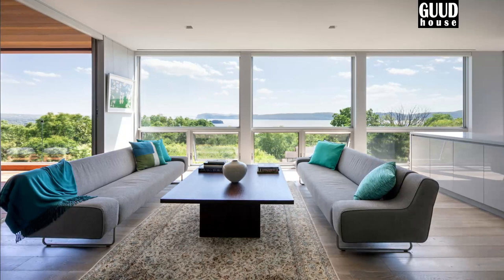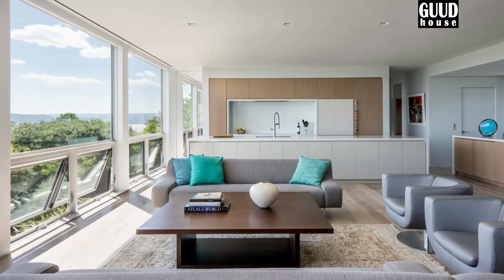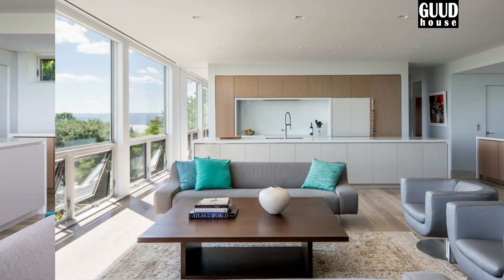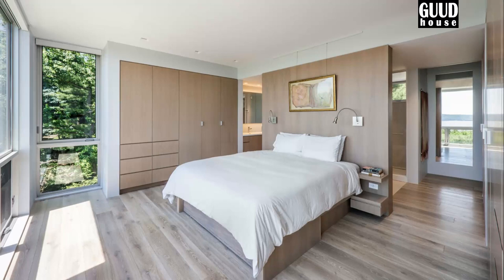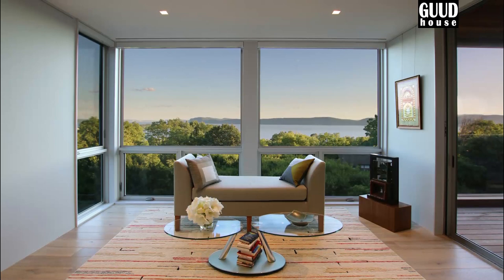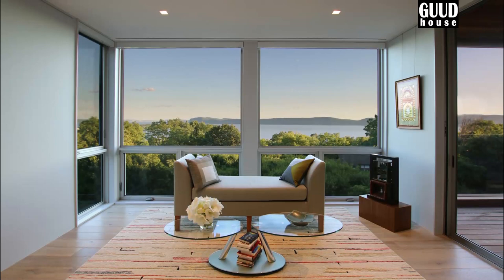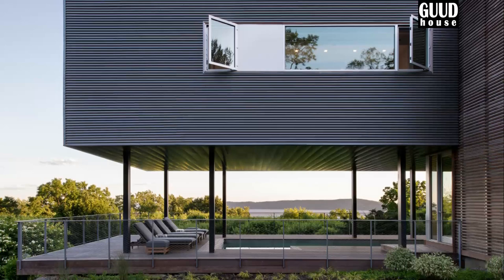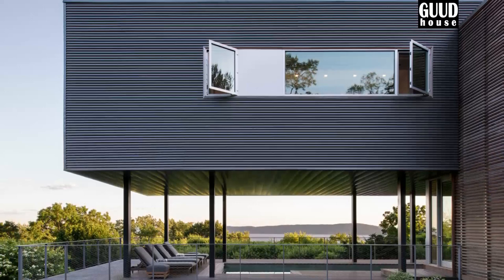Elevated Concrete House Design To Enhance River Views Big Storage And Recreational Zone Below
After residing in Manhattan for many years, the couple -- close to retirement -- sought to replace the hustle and bustle of city life with a scenic view of the Hudson River. They wanted an impressive, yet limited dwelling that provided adequate space for two people. To maximize their sightlines, the abode was positioned on high and equipped with storage areas and an outside recreational area below.

The living area is spacious and airy, making it the perfect choice for a treetop abode. The long kitchen island and low-profile cabinetry offer storage solutions without obstructing the views of the outdoors. The master suite has incorporated wardrobes on either side of the space to maximize floor area, while a built-in bed with a TV lift mechanism allows for visibility through full-height windows. With an open bathroom to the bedroom, occupants can enjoy glimpses of the water from the vanity.

The Home Office, acting as an entryway to the Guest Bedroom, offers spectacular views when sitting at the integrated desk. The sheltered Central Deck, surrounded on three sides, can be transformed into a seasonal outdoor space featuring a fire pit and dropping insect screens. In the Guest Room is a Murphy Bed allowing for extra living space when it is unoccupied. Finally, a sizeable Lap Pool and Deck offer shade for leisure activities or floating in the water.

CROTON-ON-HUDSON, UNITED STATES
Architects: Resolution: 4 Architecture
Area: 2374 ft²
Year: 2017
Photographs: Emily Andrews
Manufacturers:  Dornbracht, Western Window Systems, Duravit, Miele, Subzero/Wolf, Trimble, USAI, Western/ Windows, Wolf
Lead Architects: Joseph Tanney / Robert Luntz
General Contractor: Montana Contracting
Civil Engineer: Cronin Engineering
Structural Engineer: D.R. Pilla